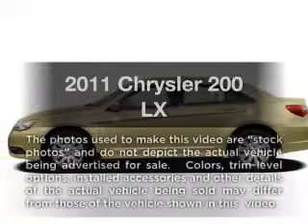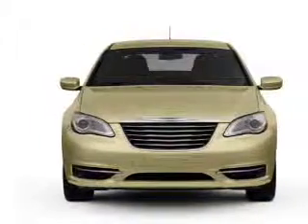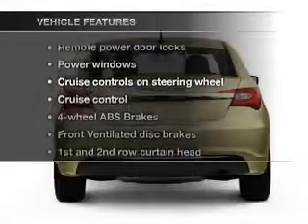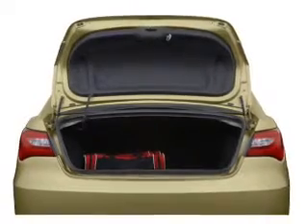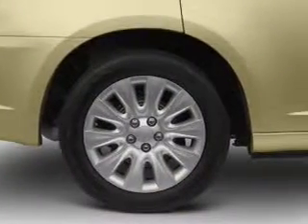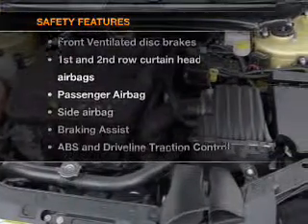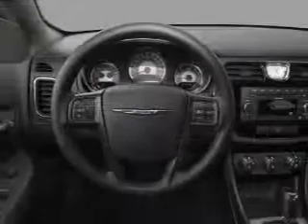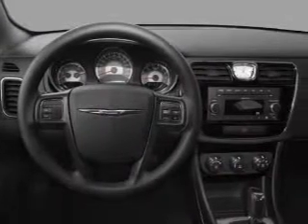2011 Chrysler 200 - Budd Lake NJ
Year: 2011
Make: Chrysler
Model: 200
Trim: LX
Engine: 2.4 liter inline 4 cylinder 16 valve
Transmission: Automatic
Color: Bright White
Mileage: 2
Address:
481 US Hwy 46